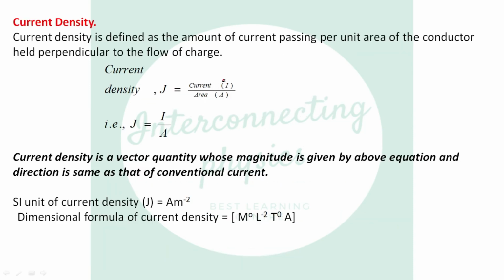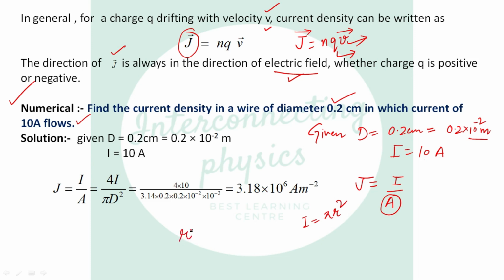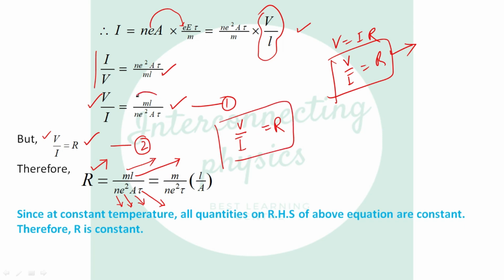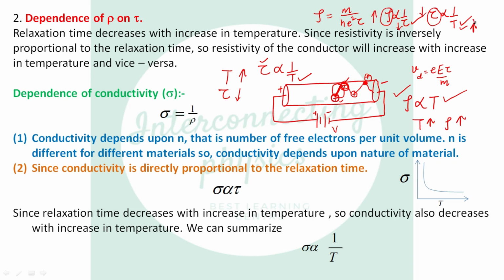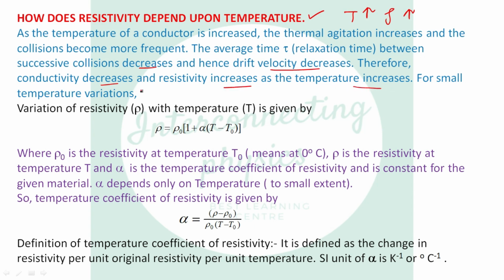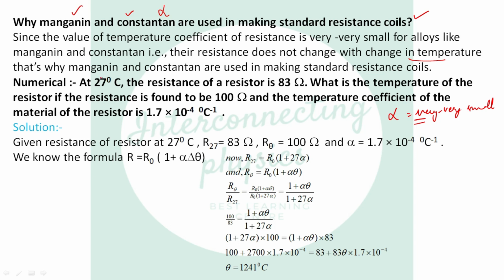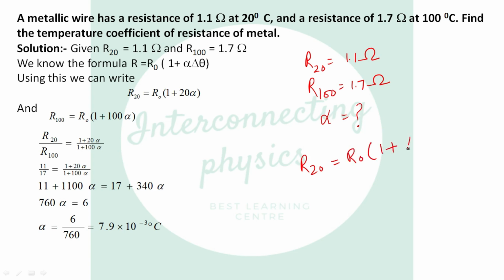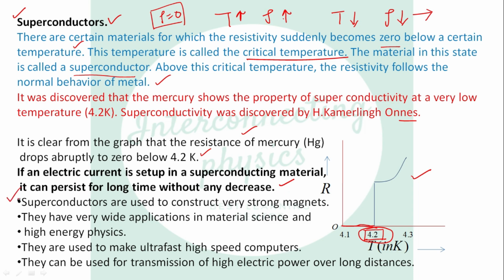08-CURRENT ELECTRICITY- Current density, Temperature Coefficient of Resistance & Superconductors.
hello students, welcome to Interconnecting physics. Here you will learn about Current density, Microscopic form of Ohm's Law, Ohm's Law from concept of drift velocity, Limitations of Ohm's Law, Applications of Ohm's law, Ohmic and Non- Ohmic devices, factors on which resistivity and conductivity depends, temperature coefficient of resistance, thermistors and Superconductors. In this video i will explain you in English Language, so that students who belong to English medium do not face any problem while learning.